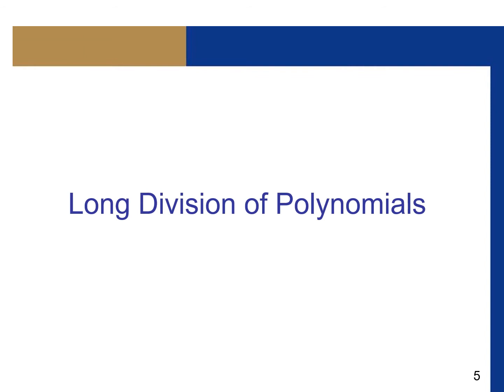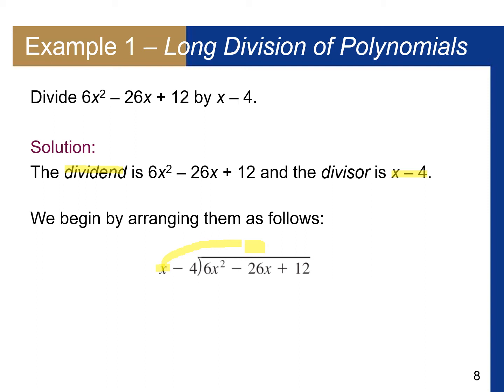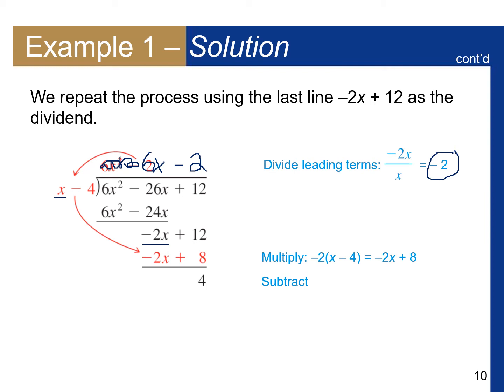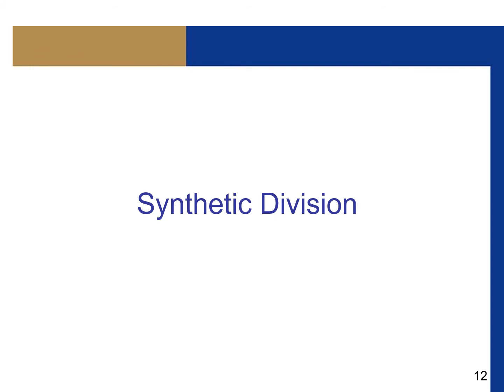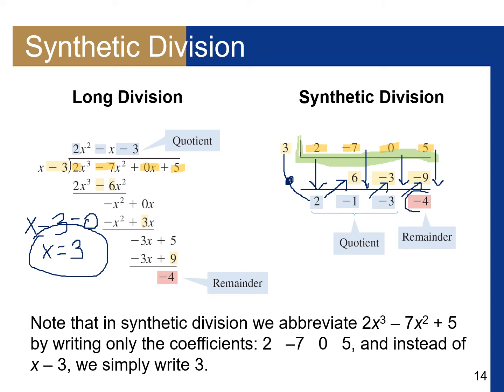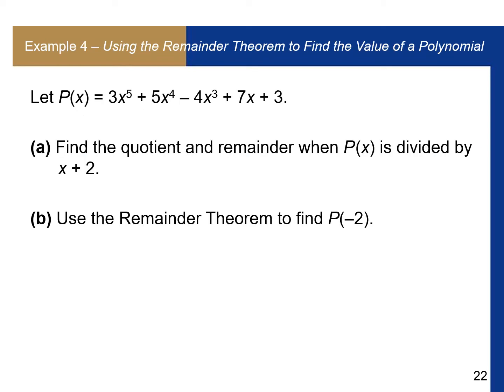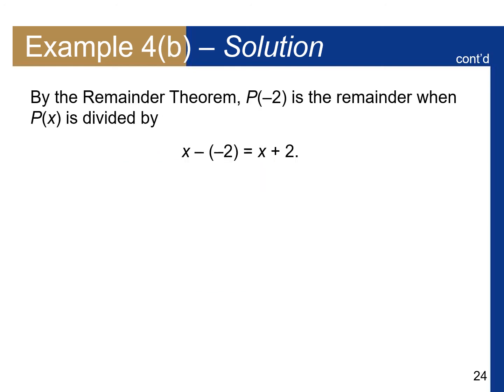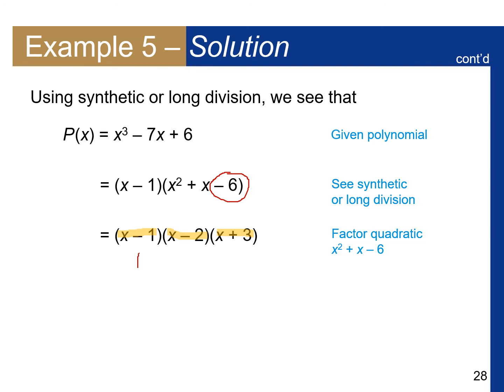PreCalc6 03 03 Voiceover